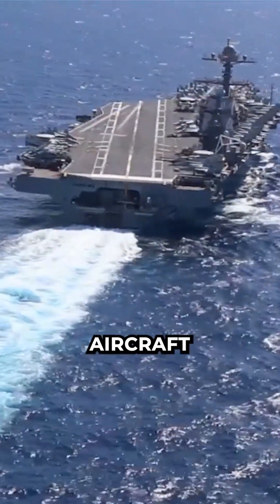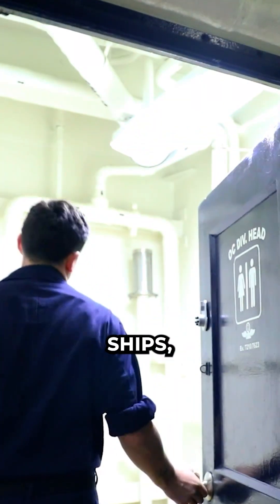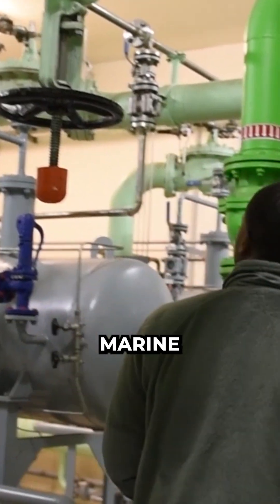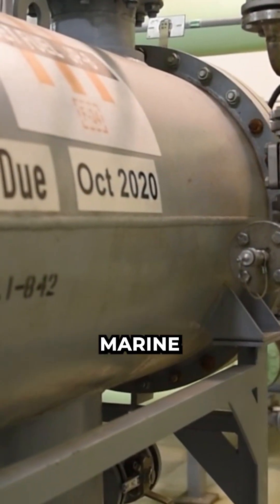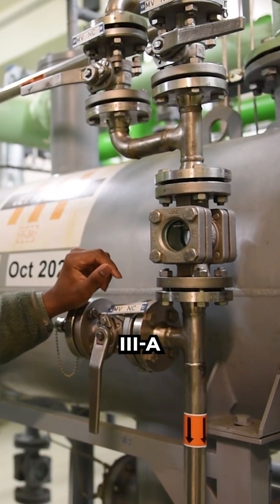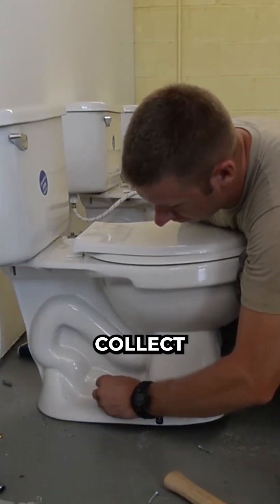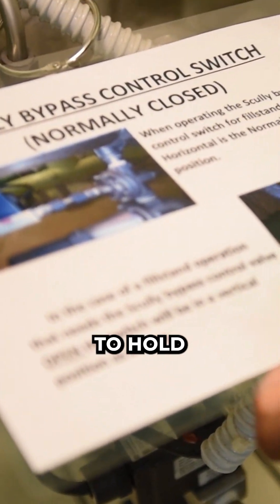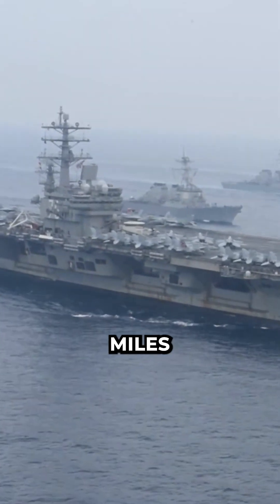Where does the Poop Go on the US Aircraft Carriers?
Have you ever wondered where the poop of aircraft carrier crew members goes? Need to know that All of the Navy’s surface ships, except the LHA-1 Class, utilize a Type III Marine Sanitation Device. There are two types of Type III marine sanitation devices. The first is a Type III-A device and is defined as a “Non Flow through” device designed to collect shipboard sewage by means of vacuum or other reduced-flush systems and to hold the sewage while transiting navigable waters 0-3 nautical miles from shore. With newer aircraft carriers they will use Plasma gasification. The US Navy is employing the Plasma Arc Waste Destruction System on its latest generation Gerald R. Ford-class aircraft carrier.